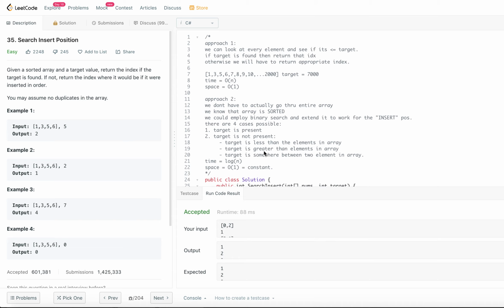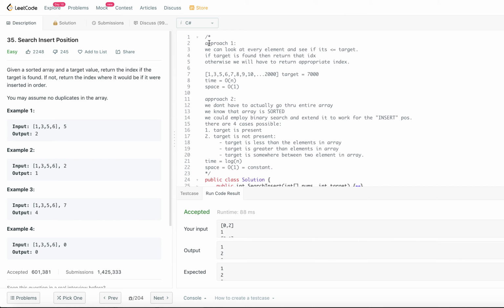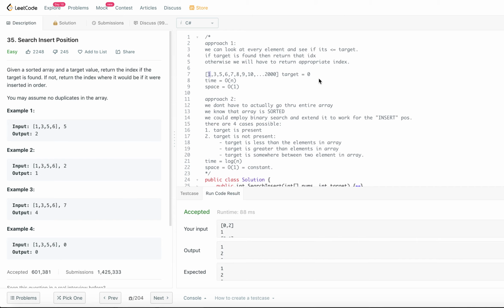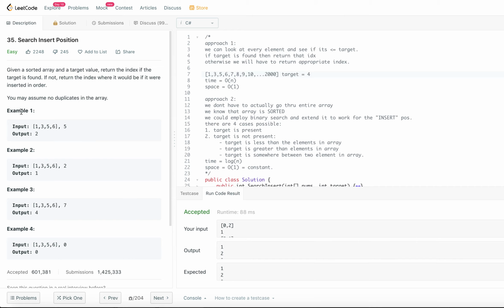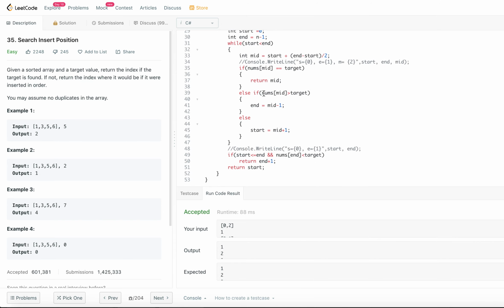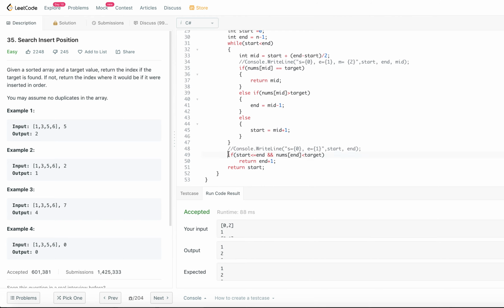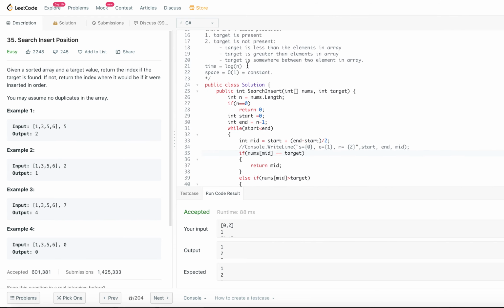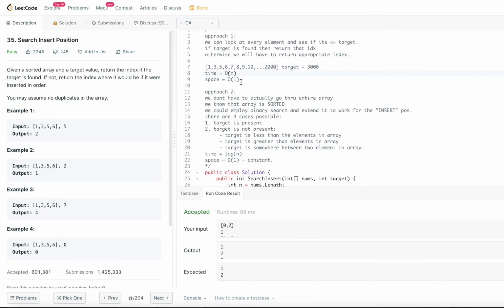Search Insert Position (Leetcode 35)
35. Search Insert Position